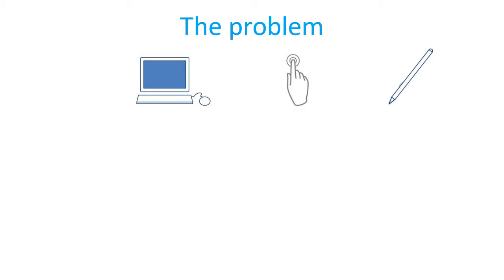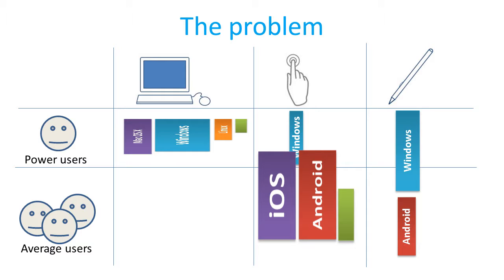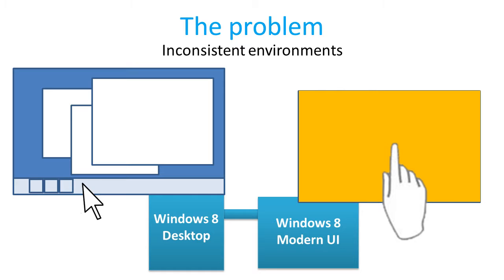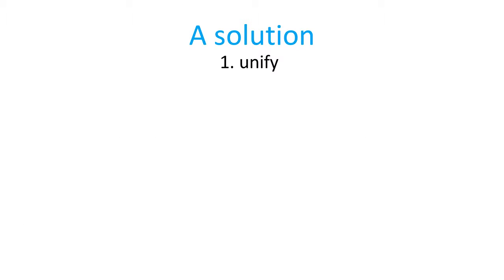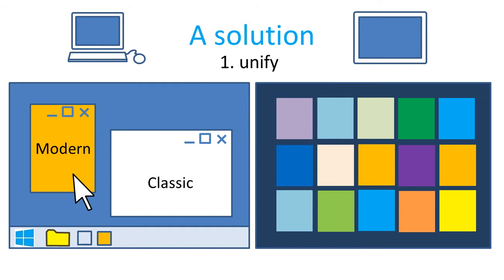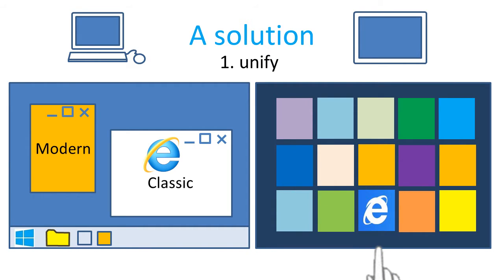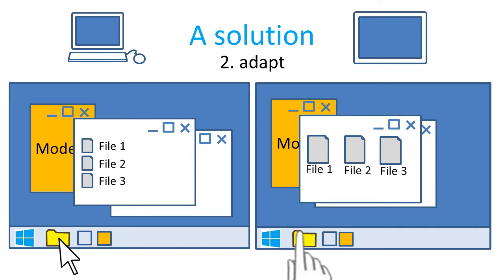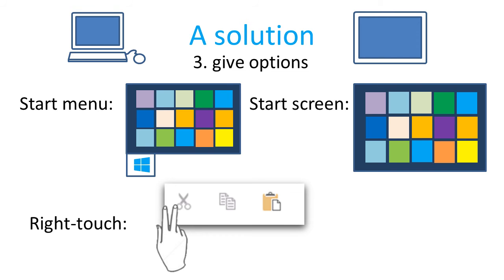Windows 8 done right: how to improve Windows 8?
Windows 8 has received a lot of criticism. This is a proposal to resolve issues in the current design of Windows 8, so that it becomes more comfortable for different users, usages, and devices.